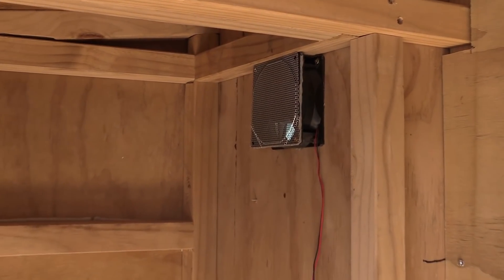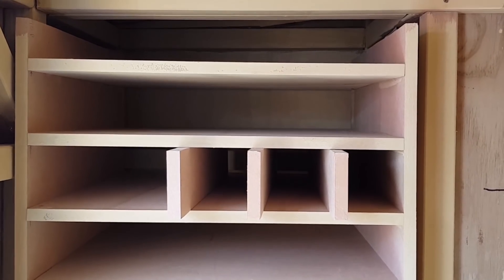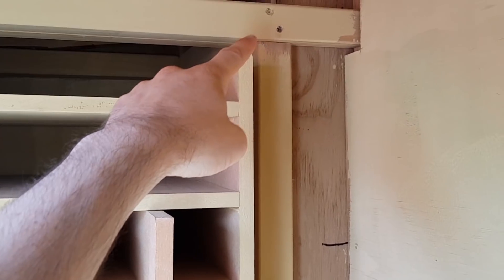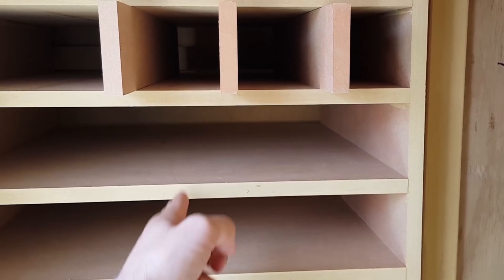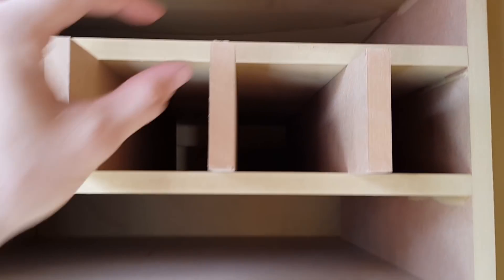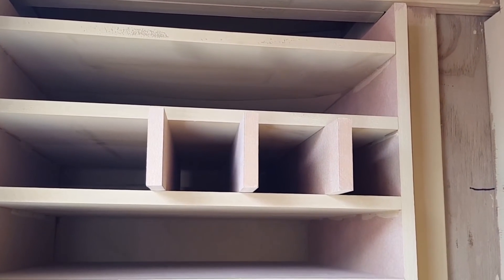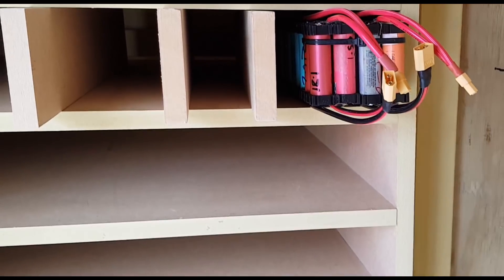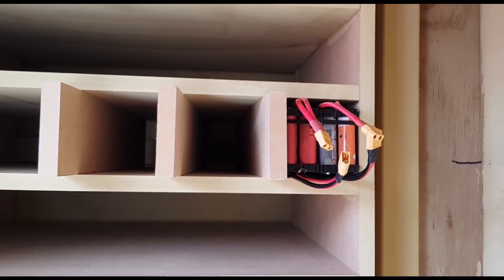Rack UP! 18650 Battery Box Rack Build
Rack UP! Battery Box Rack Build - Rack to hold all my 18650 in. Should support up to 50kWh of 18650s